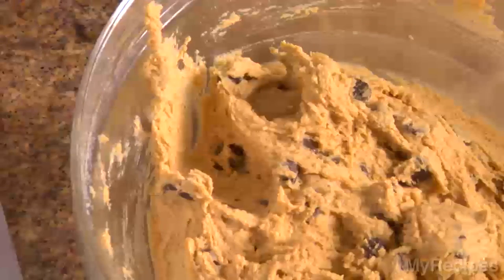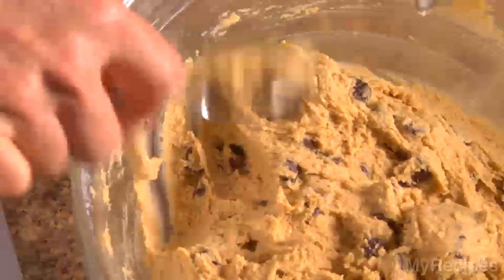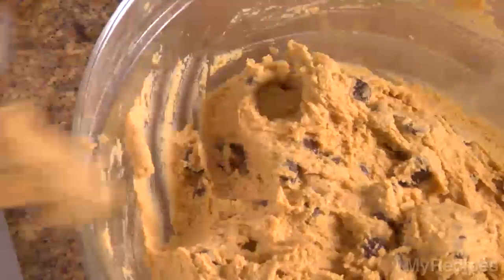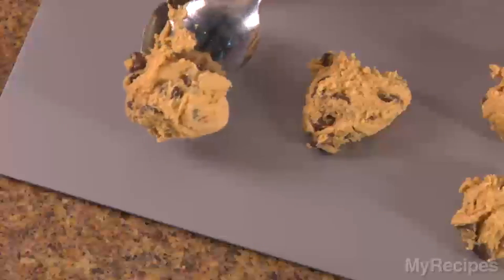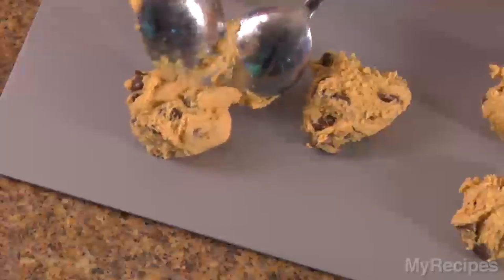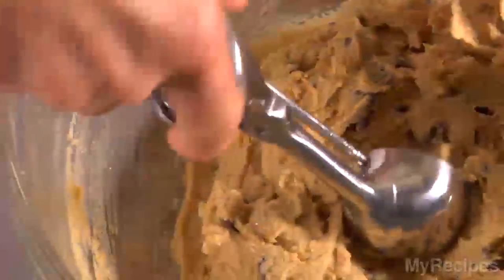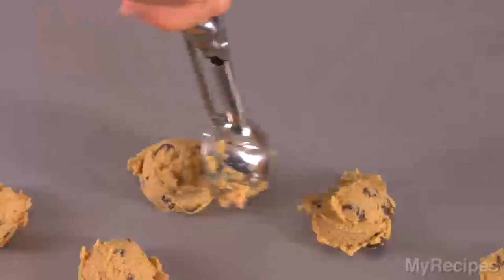How to Make Drop Cookies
Learn the two best techniques for making perfect, uniform drop cookies.